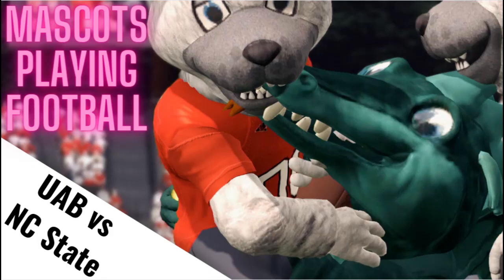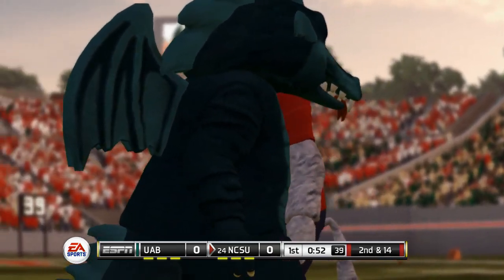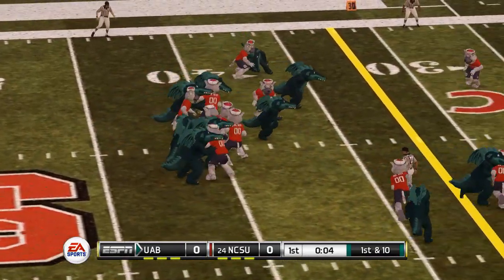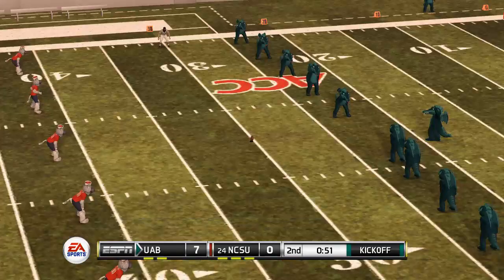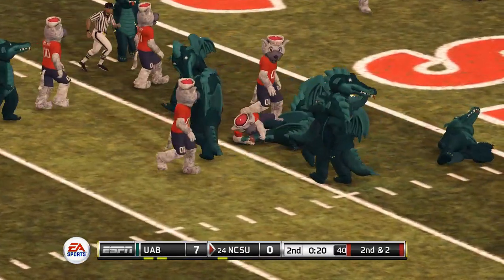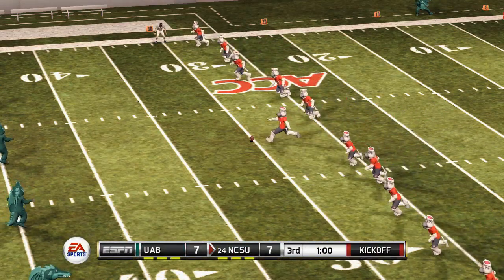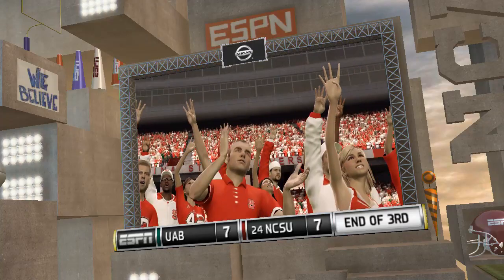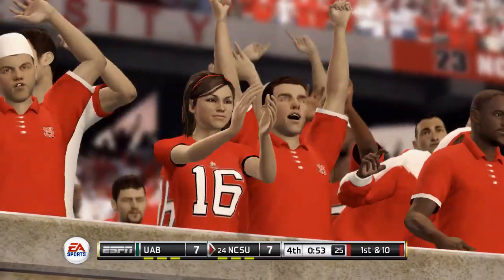Mascots Playing Football : UAB vs NC State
Nothing makes more sense than a all mascot playoff using EA Sports NCAA Football 2012, an Xbox, and a suspect and failing PC. And it is not even football season. Great.

Just 1 minute quarters. Lots of hurry up offense, hail Mary passes, overtime, and wackiness.

This is Game 16 of 20  in Round 2.
UAB Blaze vs NC State Mr. Wuf!!!

Teams are randomly picked and are evenly matched.
Games are 100% simulated so please don't blame me for what goes down :)

It's all for a laugh.